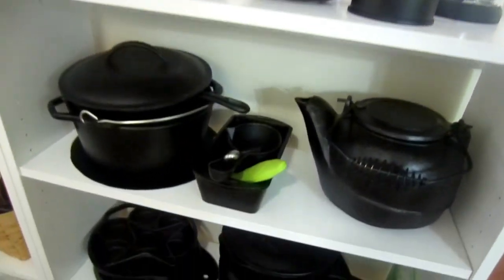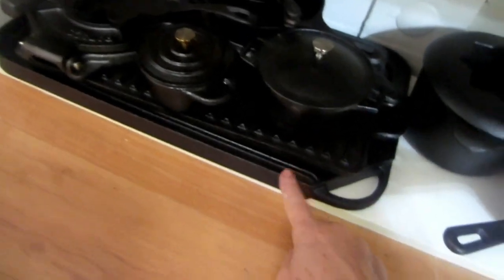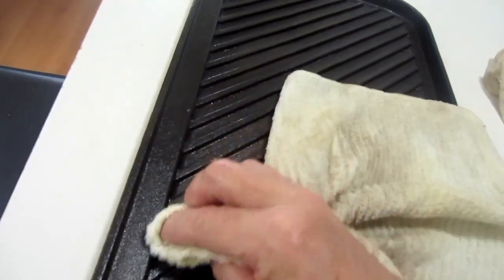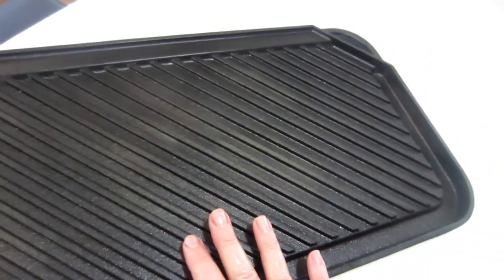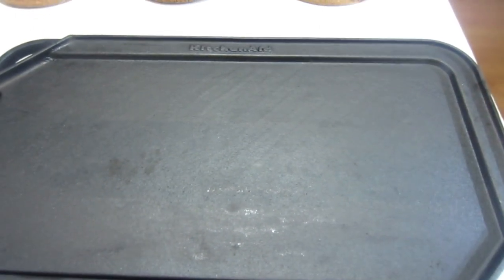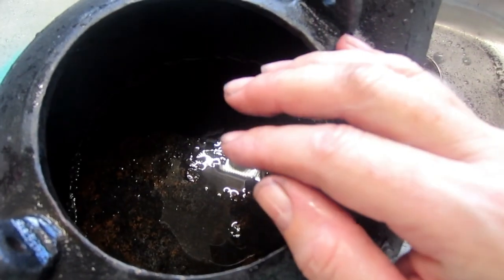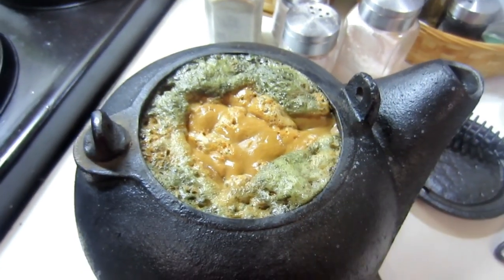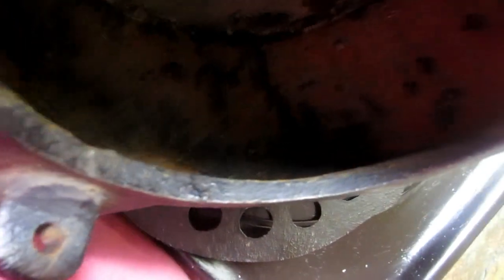How To Restore Cast Iron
Thank you Julie Carr for requesting this video. 🙏🏼 💜